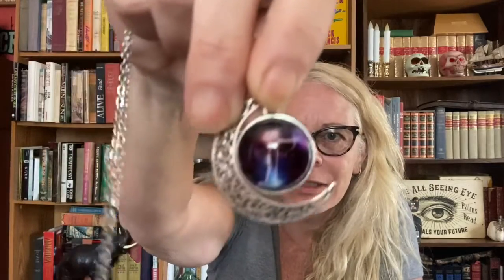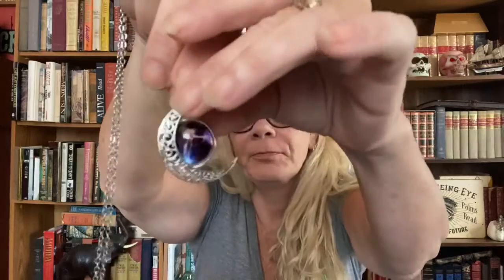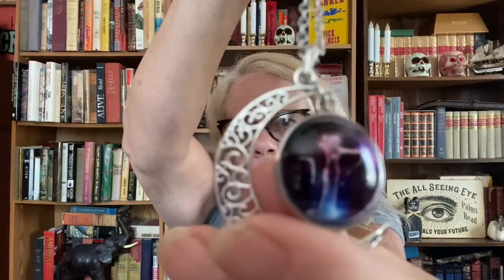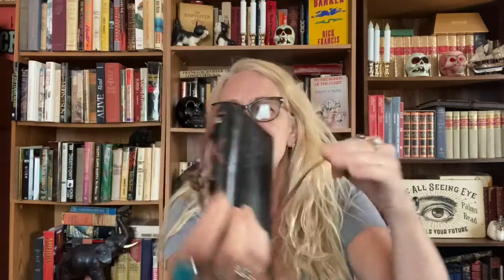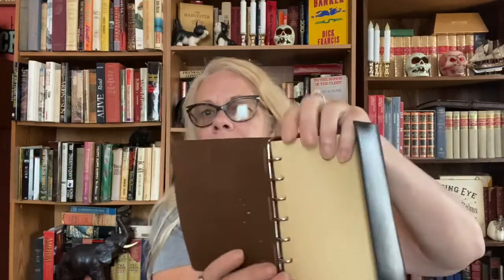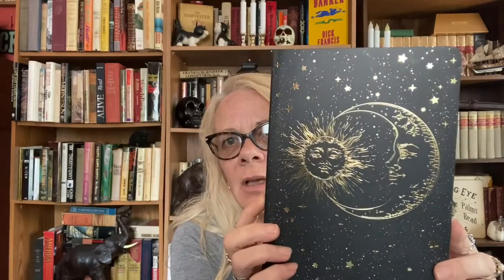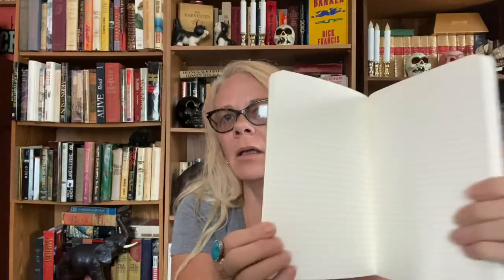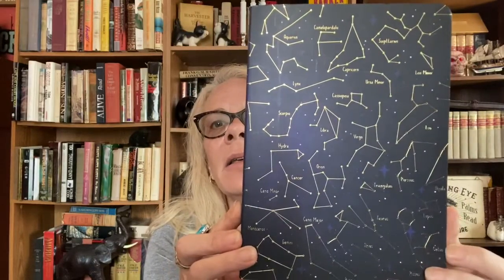Some great finds